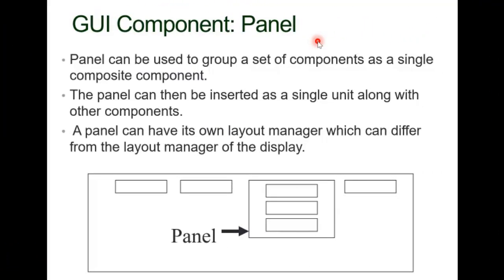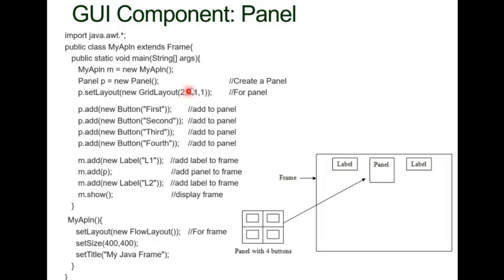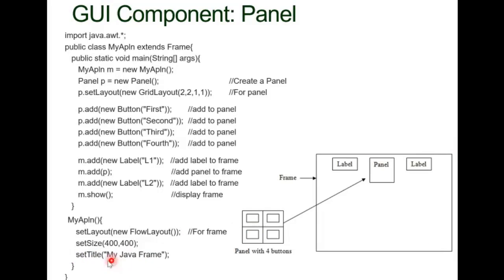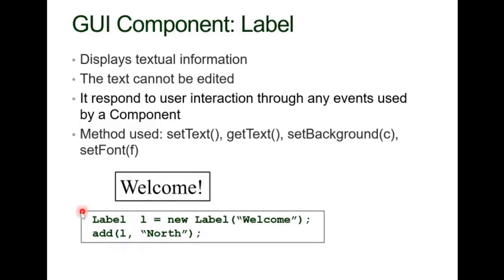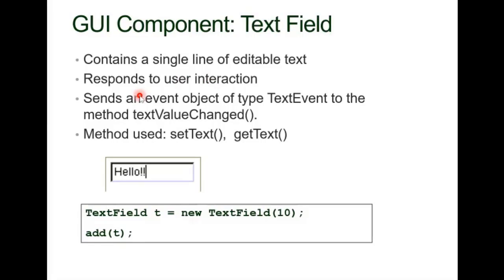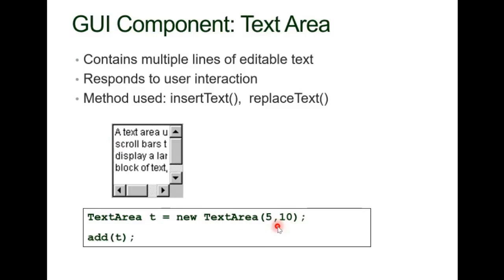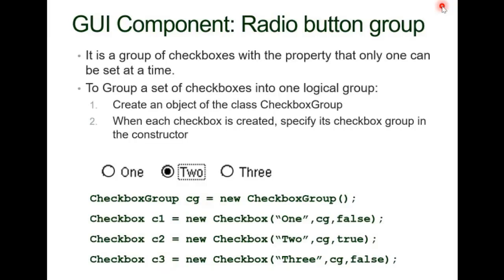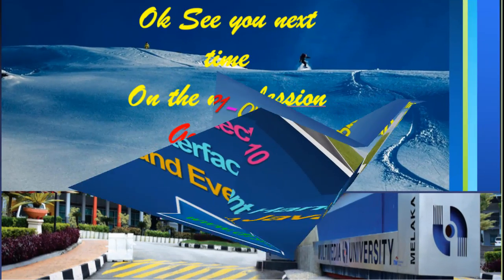Object-Oriented Programming : Lecture 10 - Part 4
In this lesson, you will learn about the inner workings of GUI in Java, event-driven programming model and the  selection of useful components. This lesson will help you to understand how GUI works in Java and how to go about developing GUI in Java.